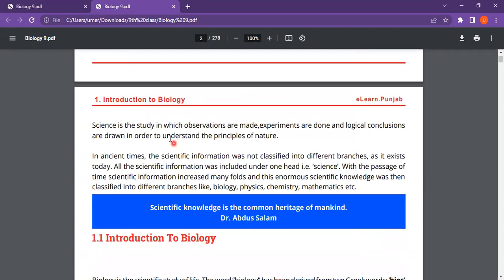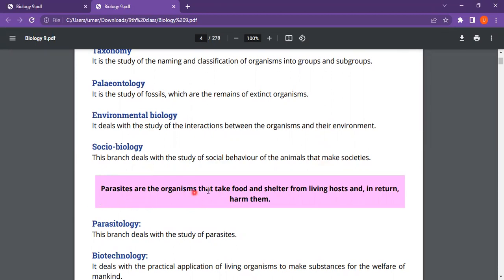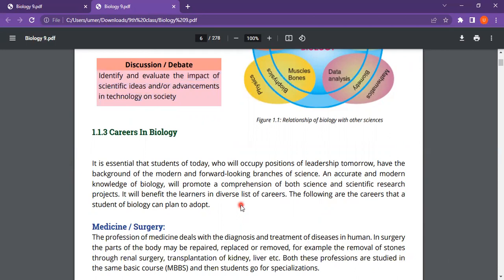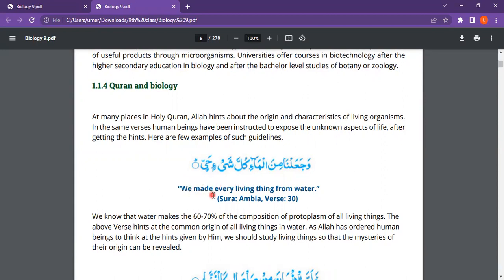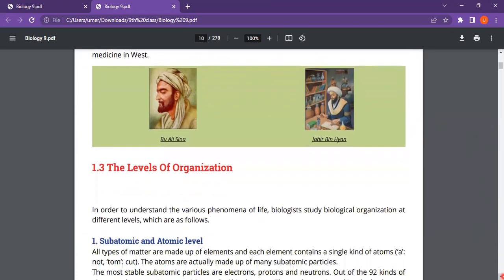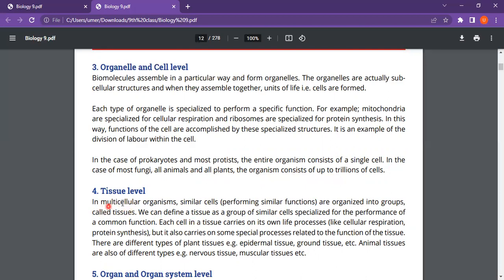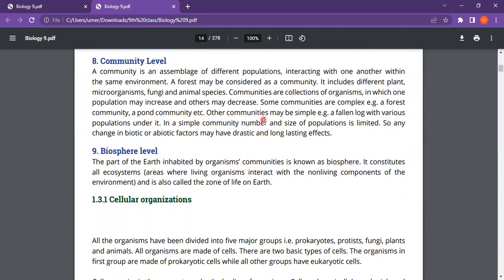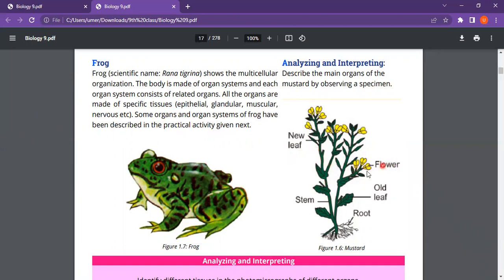class 9th Biology chapter 1 part 1